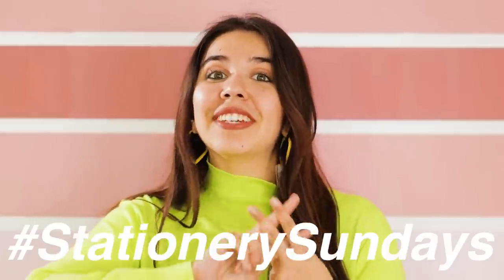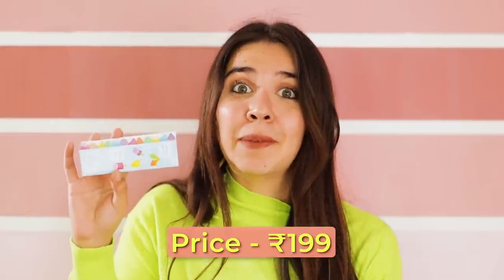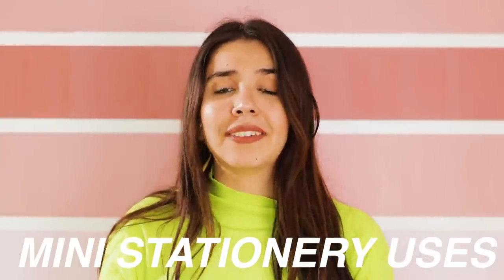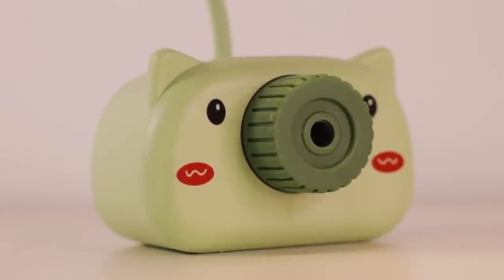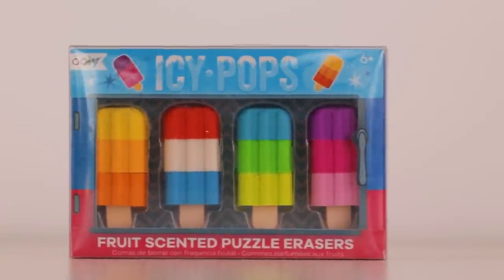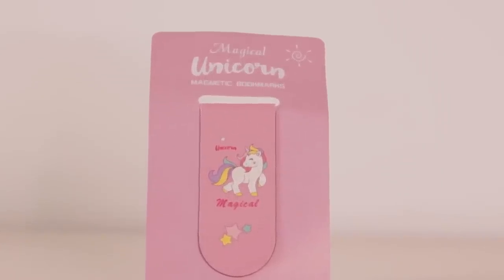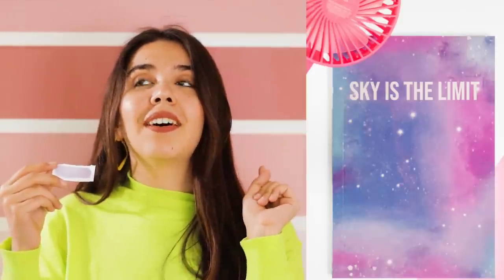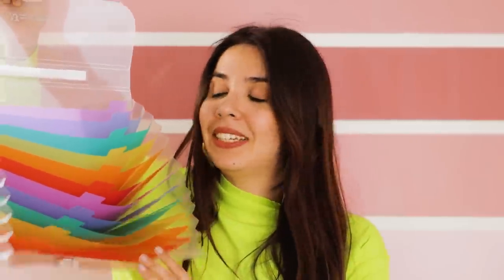*CUTE* Mini Stationery Haul India & Giveaway! | StationerySundays | Heli Ved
I’m so glad to see you enjoying our good old stationery videos just like the good old days 💗

To participate in the giveaway, all you have to comment is your favourite stationery item that you’ve ever owned since childhood! Describe it as specifically as possible with the brand name if it had one ✨

Whale paper cutter
Magnetic bookmark
Ice cream scented eraser
Planet Highlighter
Mini highlighter
Table lamp
Multicolour ball pen
Mini Notebook Keychain
Kangaroo Office Set

Love,
Heli ;)